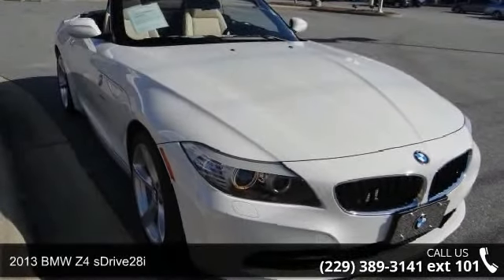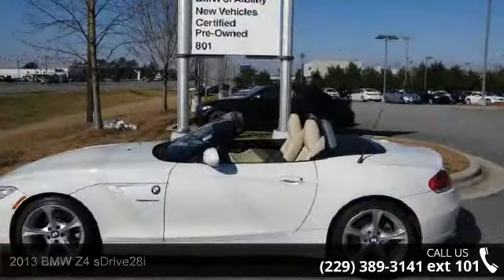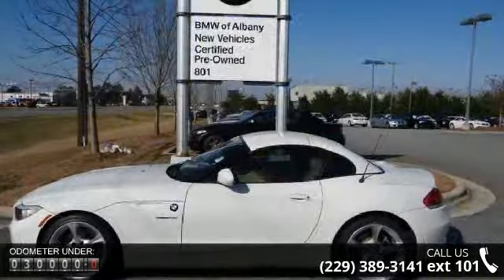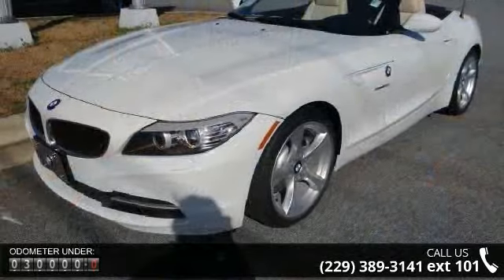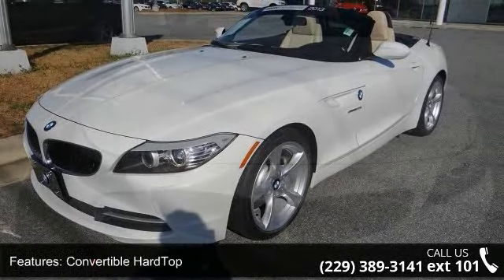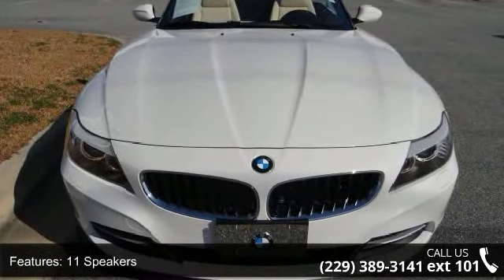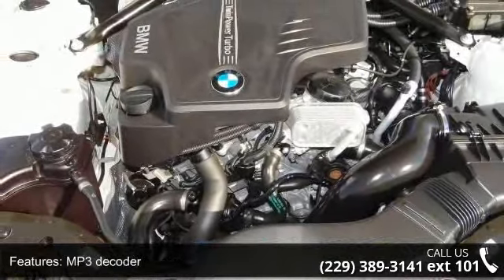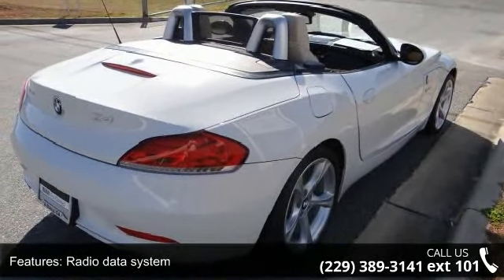2013 BMW Z4 sDrive28i - Albany, GA - Albany Motorcars, GA...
Your quest for a gently used convertible is over. This terrific-looking 2013 BMW Z4 has only had one previous owner, with a great track record and a long life ahead of it. Your garage will only be the second one this one-owner Z4 has parked in, and you can definitely see the pride of ownership it experienced in that first garage. Features on this Z4 includes: *M Sport Package *17" x 8" Star Spoke Light Alloy Wheels *3-Stage Heated Front Seats *BMW Assist w/Bluetooth *Convertible roof wind blocker *M Sports Leather Steering Wheel w/Paddle Shifters *Memory seat *Remote keyless entry At BMW of Albany we have been providing Albany, GA and surrounding cities like Dothan, Valdosta, Macon, Tallahassee, Columbus, and Atlanta a home town southern hospitality experience for years with a huge selection of top quality products.